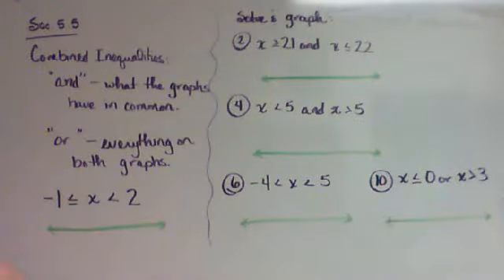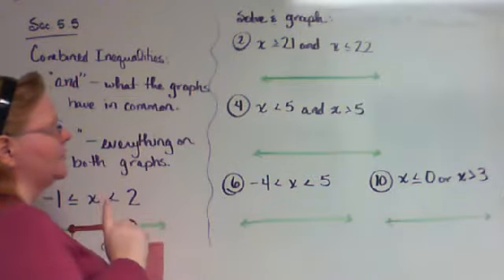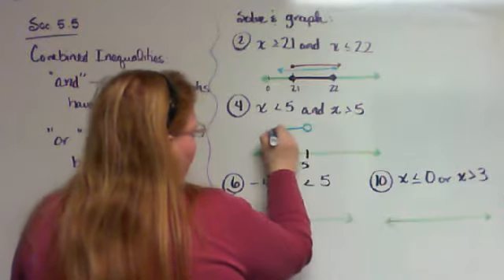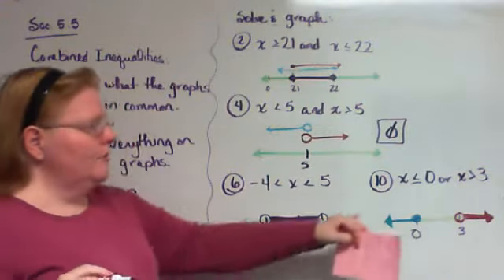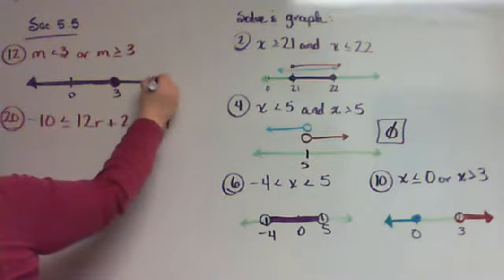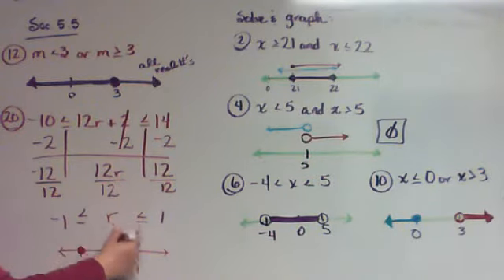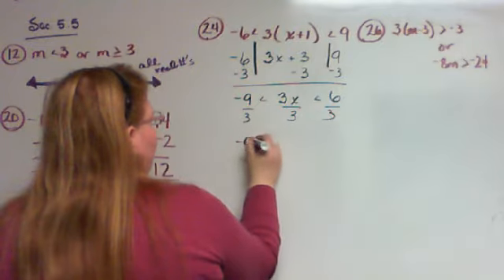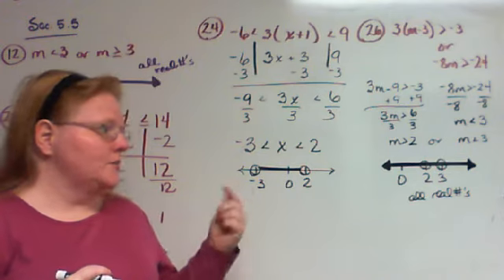A1 Section 5.5